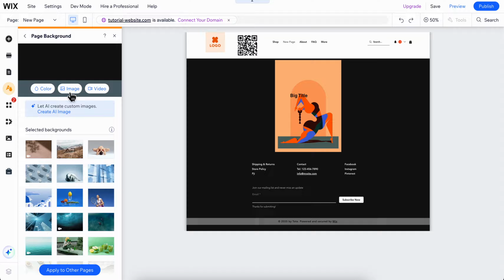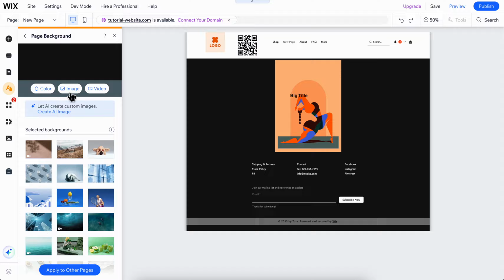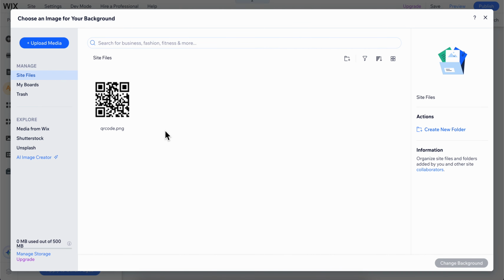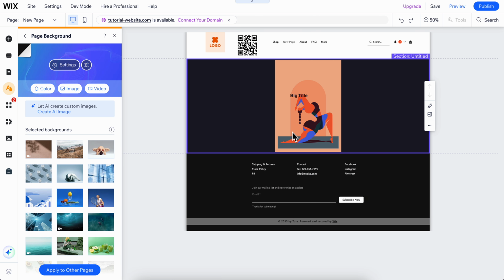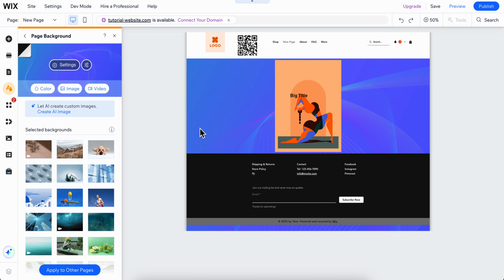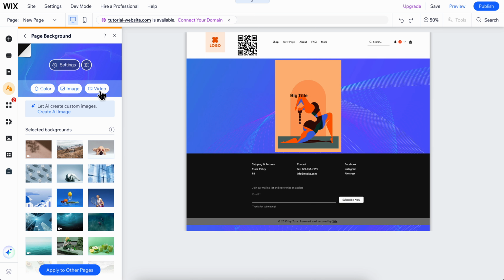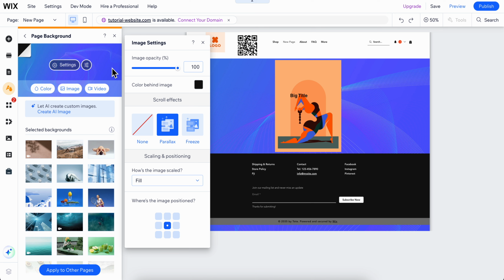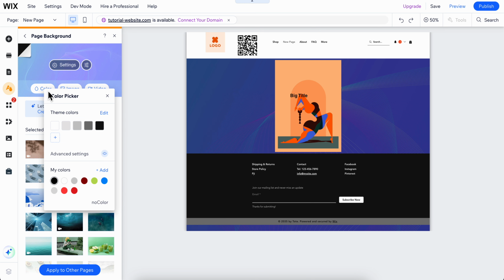HOW TO REMOVE BACKGROUND FROM WIX WEBSITE (2026)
HOW TO REMOVE BACKGROUND FROM WIX WEBSITE

In this video we show you HOW TO REMOVE BACKGROUND FROM WIX WEBSITE. If you want to know HOW TO REMOVE BACKGROUND FROM WIX WEBSITE then this is the perfect tutorial for you.